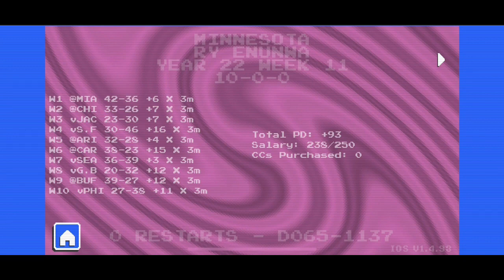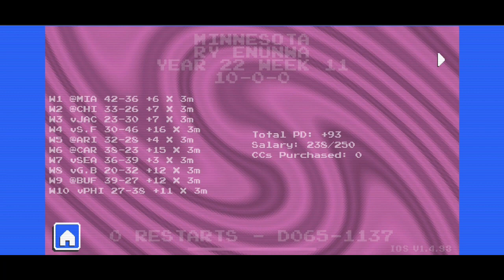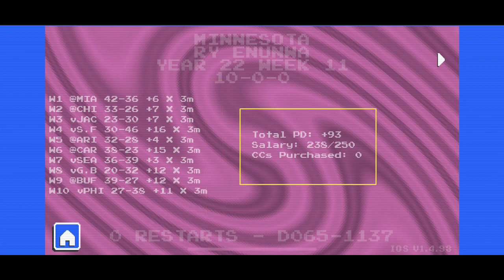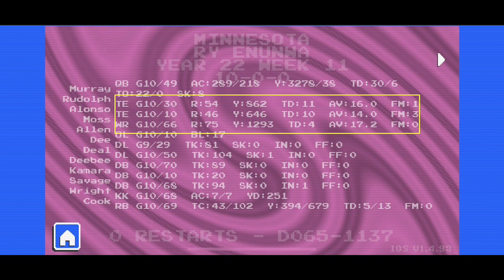Master the Restart Screen in Retro Bowl!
What is the "restart screen"? How do you get to it and what does the information mean? All of this is broken down in this Retro Bowl video.